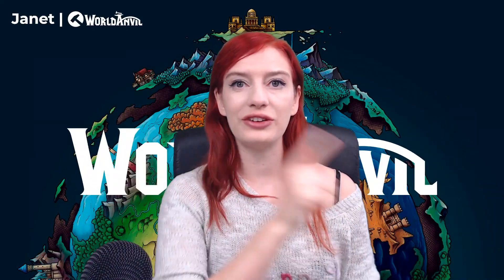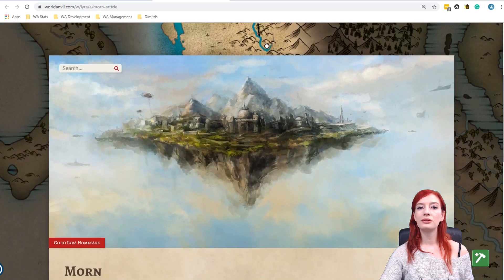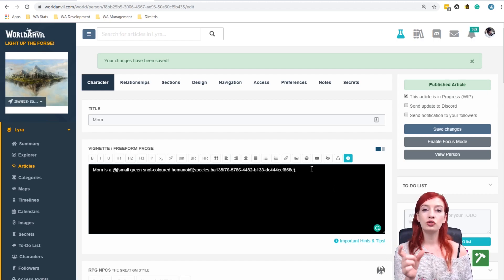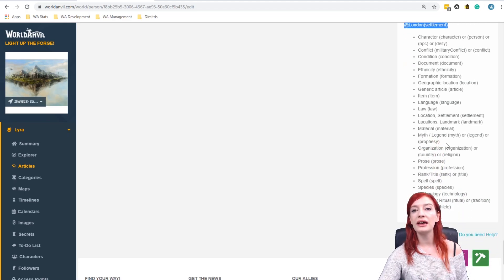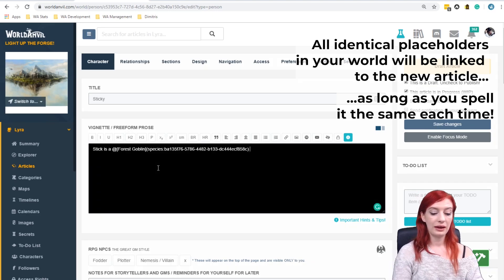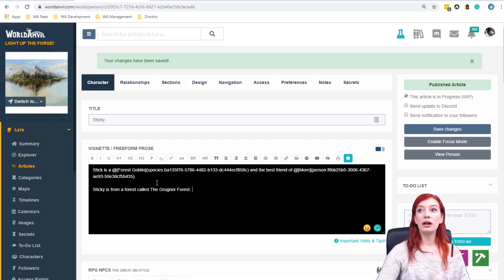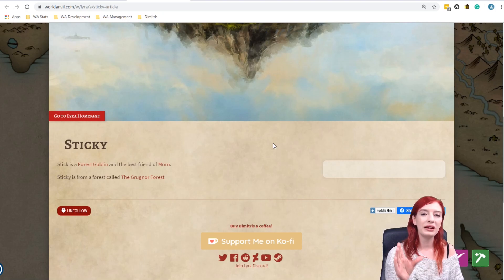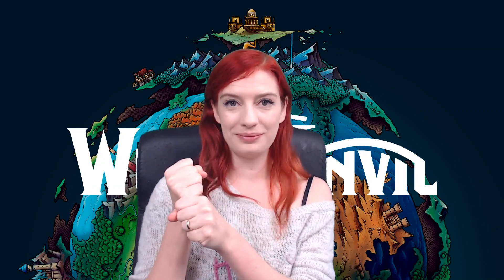Linking Articles & Quick Worldbuilding! | World Anvil Quick Guide Tutorial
This is a full guide to linking articles together, which you can do in 3 ways - Mentions, Place holders, and the Purple Inkwell Button!